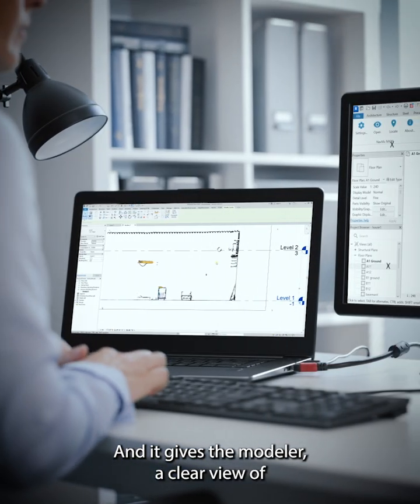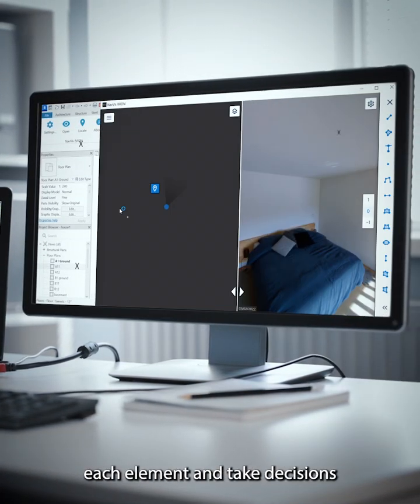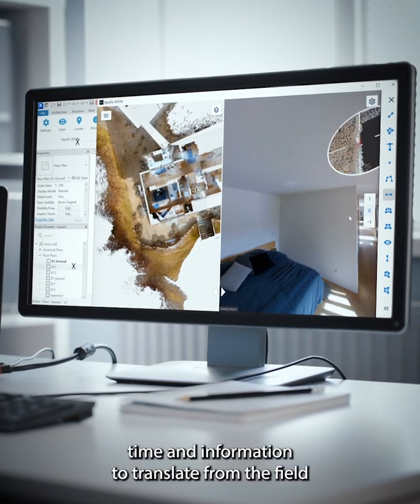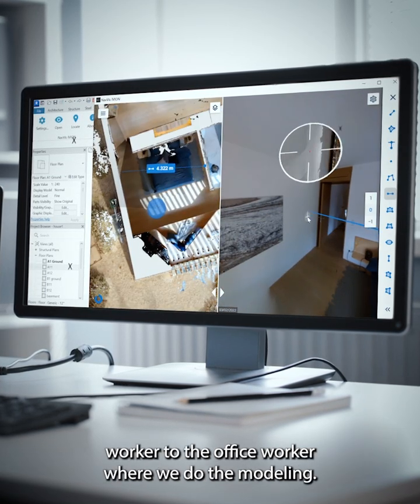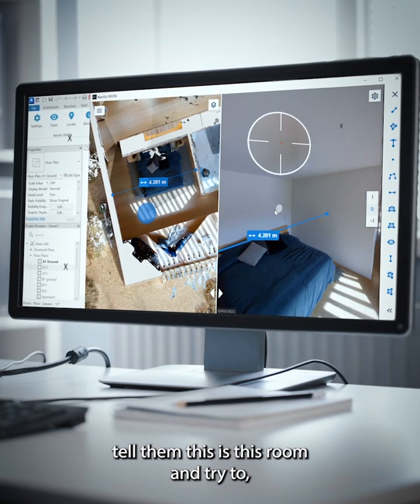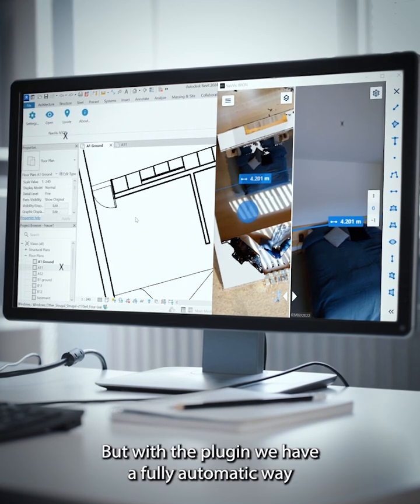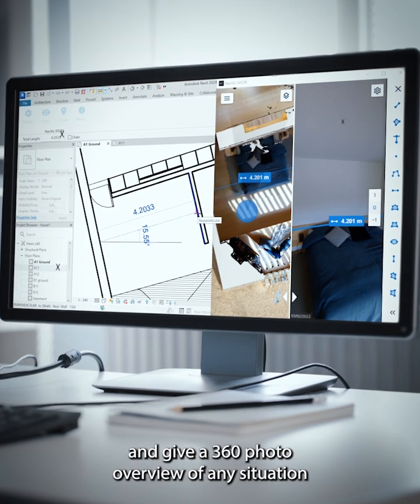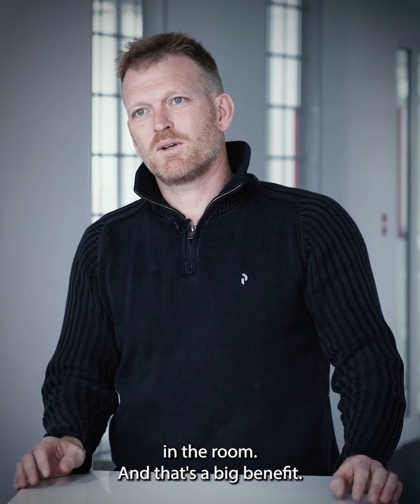Solving BIM Challenges with the NavVis IVION Add-In for Autodesk Revit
Anders Møller shares how the NavVis IVION Add-In for Autodesk Revit helps his team at LE34 save time and make accurate decisions during the modeling process.
With features like 360° photo views and seamless integration with Autodesk Revit, this tool simplifies workflows. If you want to know more, visit us